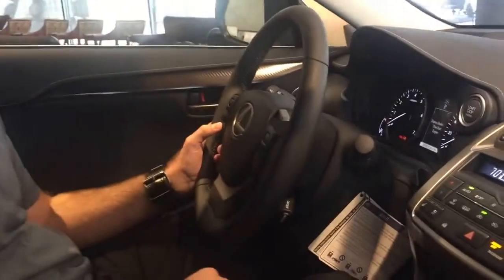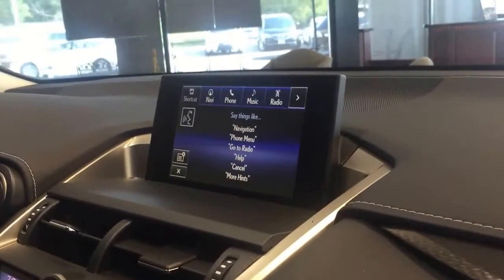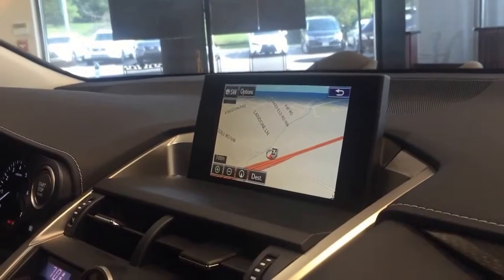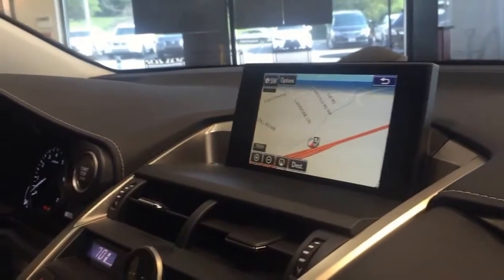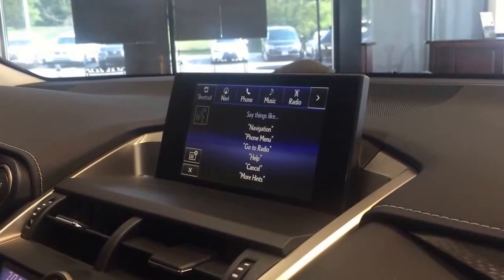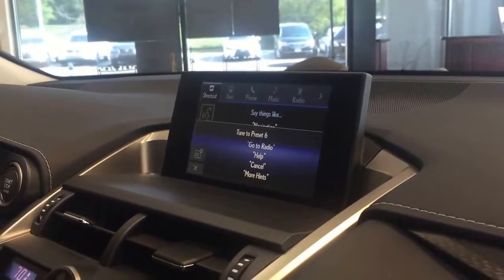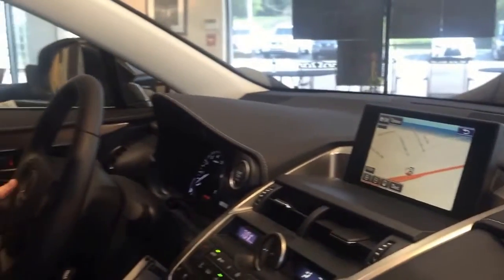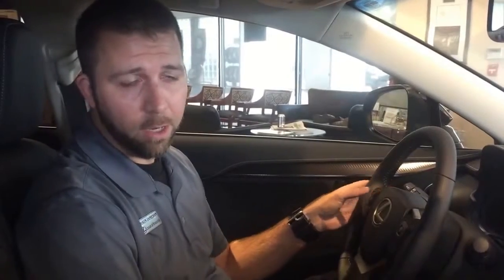Tech Tip Thursday 9/17/15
Hey guys! Shaun Jameson here with your Thursday Tech Tip for Lexus of Knoxville. Today we will be discussing a few voice commands that you can use to control your radio!